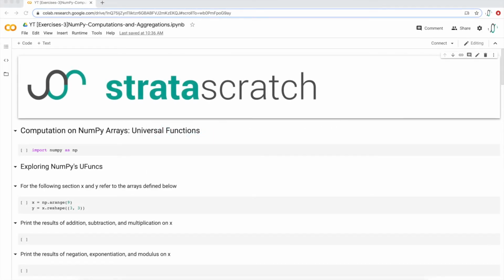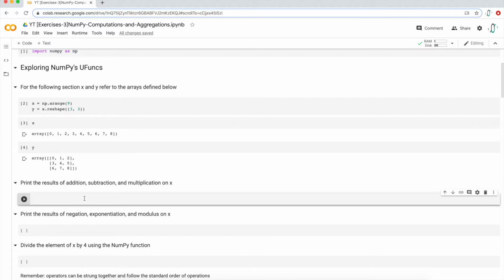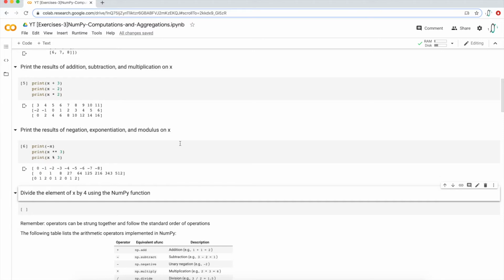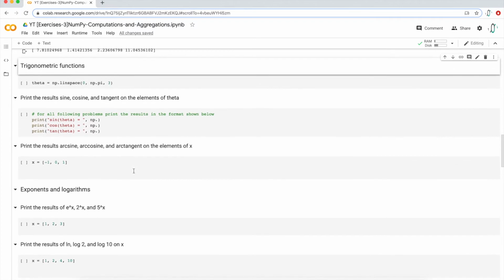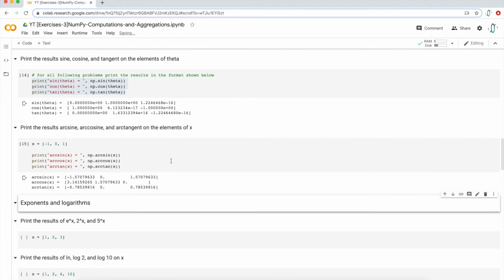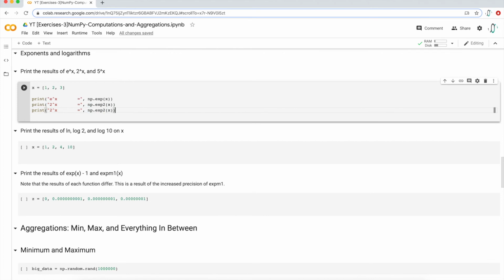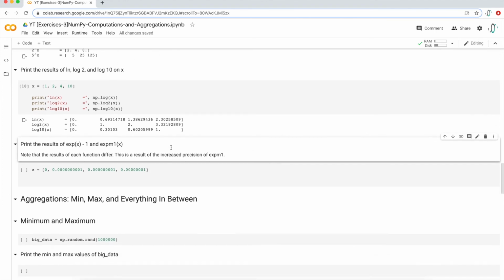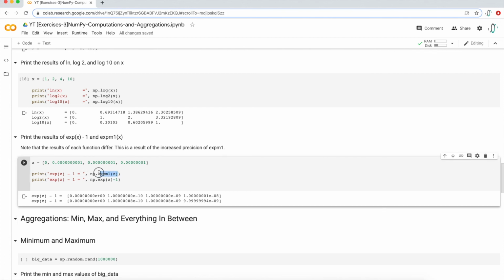Math Operations Arrays using NumPy - Beginner Python NumPy Exercises #7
This is the beginner Python NumPy exercises #7 and in this video, we walk through a few exercises on common math operations arrays using NumPy. These operators range from simple addition to more complex manipulation of imaginary numbers.

Math operations we’ll cover are:

- Addition
- Subtraction
- Multiplication
- Division
- Floor division
- Negation
- Exponentials
- Logs like ln, log, log2, log10, etc
- Modulus
- Trig functions like sin, cos, tan, arcsin, arccos, arctan

Follow along interactively with the python notebooks in this video!